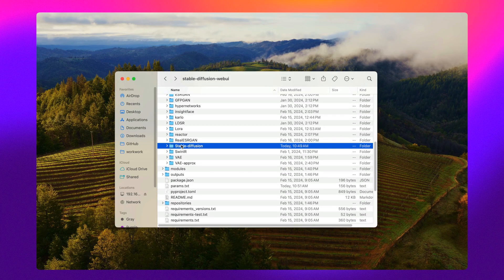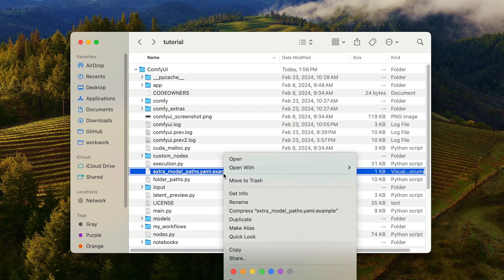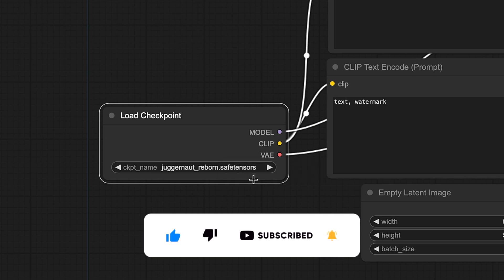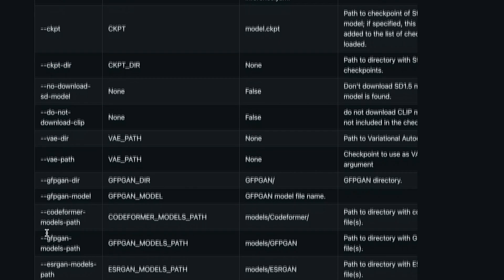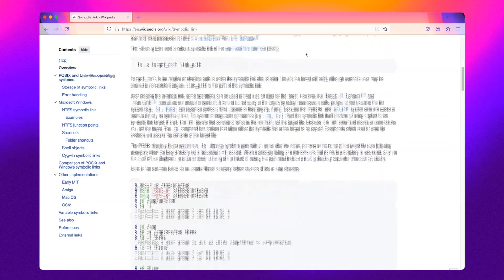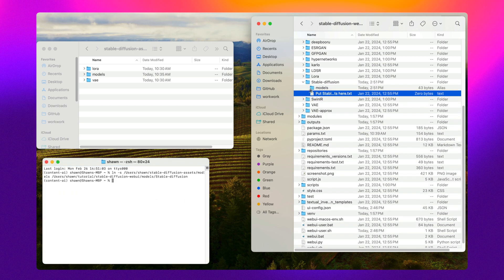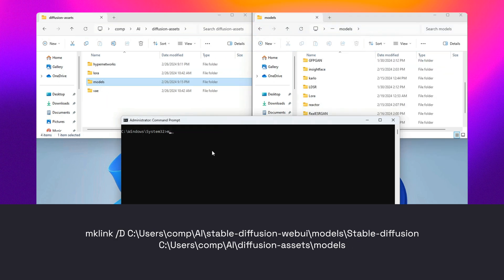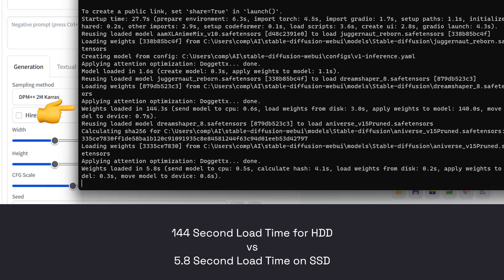OCD-Friendly Disk Space Management For Stable Diffusion Models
Stable Diffusion assets including models, upscalers, ControlNets, and much more can quickly fill up the disk space on your computer.  This video goes over various methods you can use to streamline file management to save disk space.

Time Stamps
Intro: 0:00
Native Solutions: 0:08
Symbolic Links: 1:51
Storage Location: 3:05
Outro: 3:40